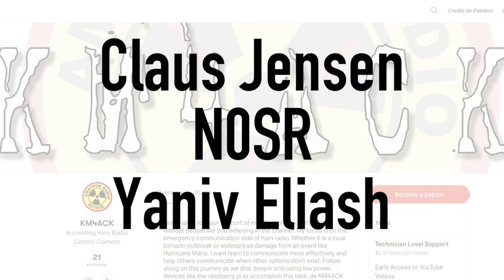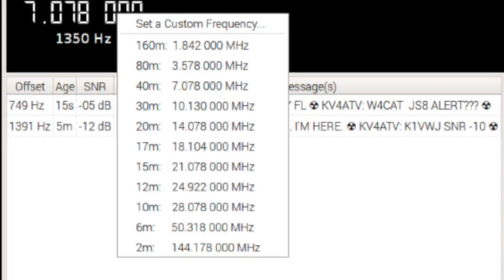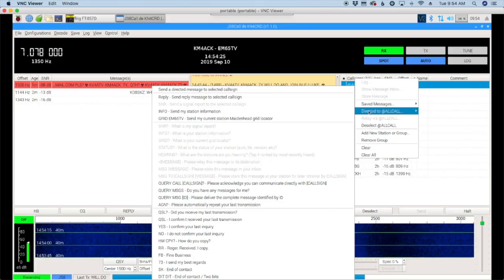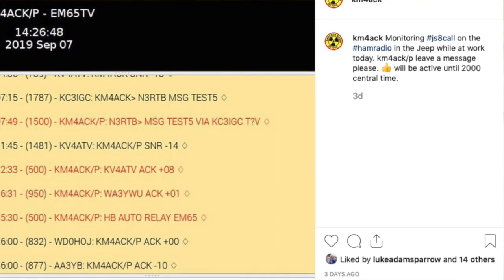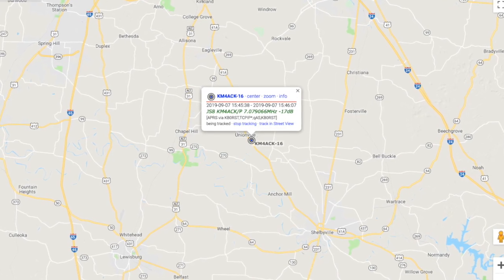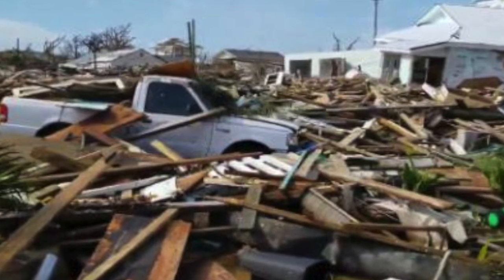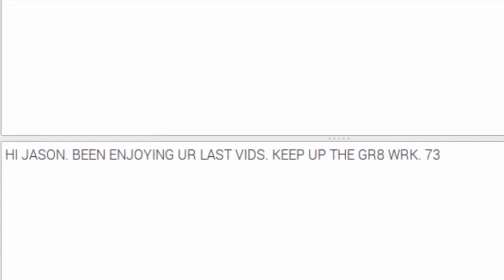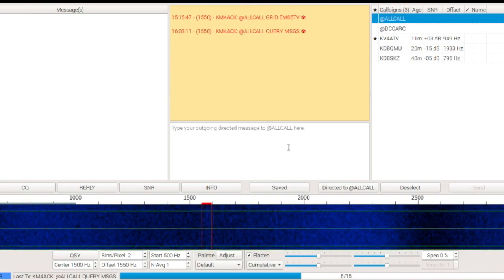JS8Call Emergency Test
Running JS8Call during an emergency to receive messages while you are busy taking care of higher priority items. This video includes a test I did recently using JS8Call to receive messages while I was working on a recent Saturday.